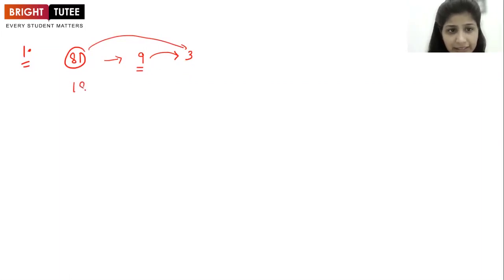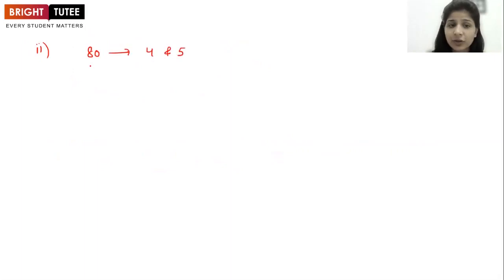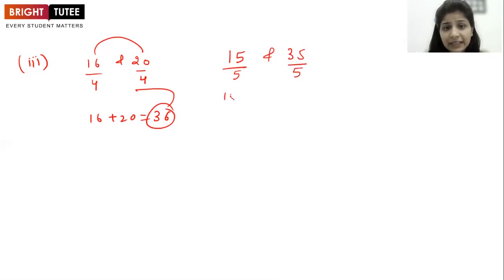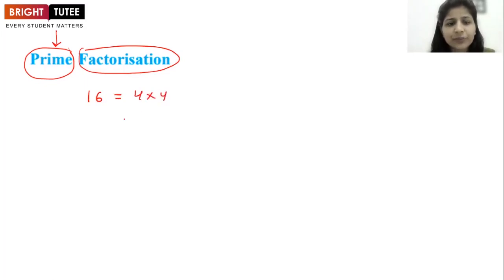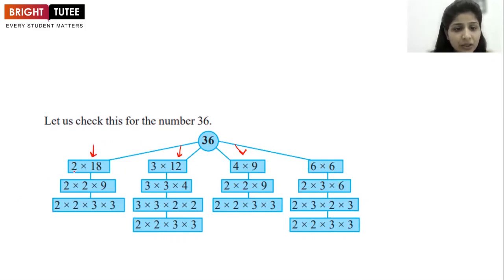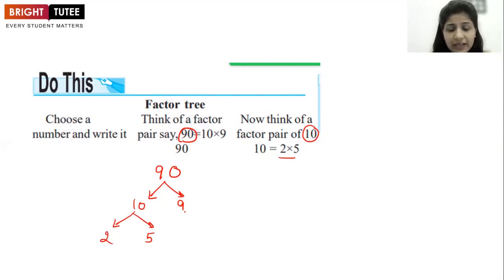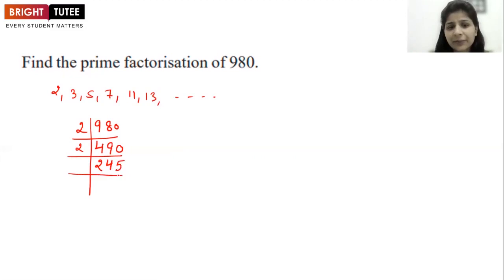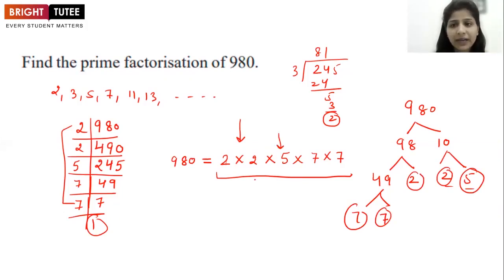05 1 Some More Divisibility Rules & Prime Factorisation Part 1